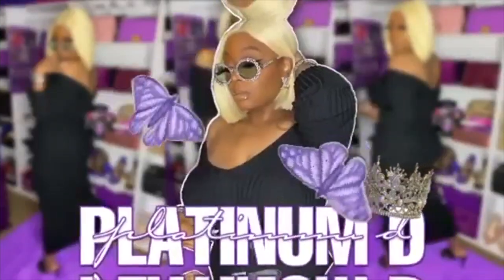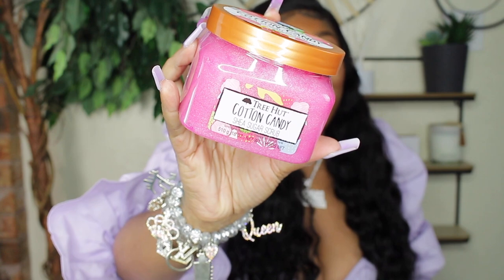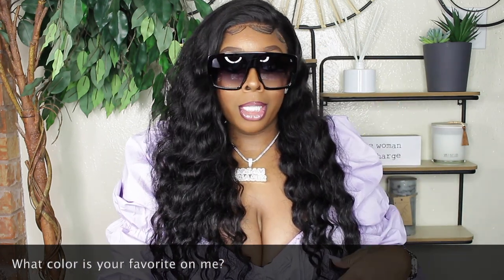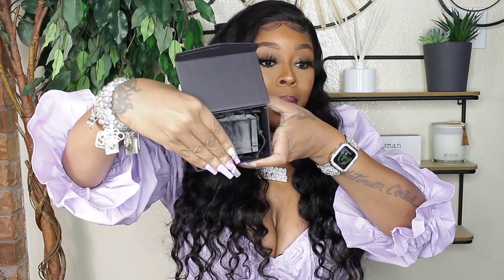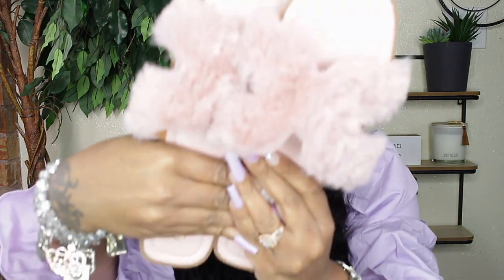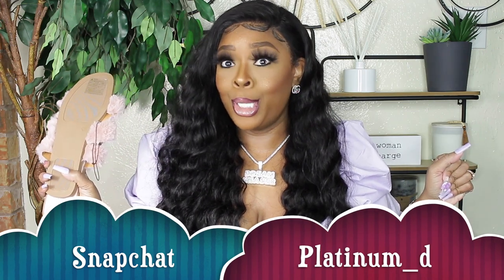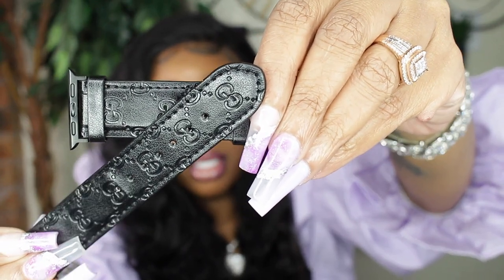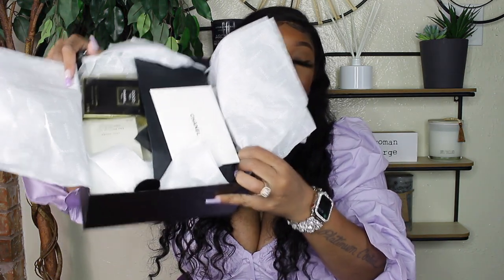THROW IT IN THE BAG SWEETIE! WHAT I GOT FOR MY BIRTHDAY!!! HEAVY ON THE SPOILED!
*.9 SEC BDAY VLOG

*TREE HUT COTTON CANDY SCRUB
*AMAZON SUNGLASSES
*EBONY WOODS

*BANANA REPUBLIC FRAGRANCES/TRY BURLINGTON
-DARK CHERRY AMBER
-BLACK PLATINUM
-GARDENIA & CARDEMOM

*JUICY COUTURE FRAGRANCES/TRY BURLINGTON
-JUICY COUTURE
-VIVA LA JUICY

*DESIGNER FRAGRANCES
-VERSACE VERSENCE
-GOOD GIRL
-VERY GOOD GIRL
-GOOD GIRL HAIR SPRAY

-GENTLE FLUIDITY GOLD

*MFK FRAGRANCES
-GENTLE FLUIDITY SILVER
-GRAND SOIR

-DELINA EXCLUSIF

*COACH
-KISSING C BANGLES
-COACH MEDIUM HOOP EARRINGS

*KURT KEIGER BAG

*LOUIS VUITTON
-ATTRAPE REVES PERFUME
-HEURES D'ABSCENCE PERFUME
-WILD AT HEART BANDEAU
-NANO MONOGRAM BRACELET
-RUN AWAY SHOES

*WHAT I AM WEARING IN THE VIDEO*
-HAIR ISHOW HAIR
-APPLE WATCH BAND

Video Equipment***

Code: PLATINUMD

CODE: Platinum15